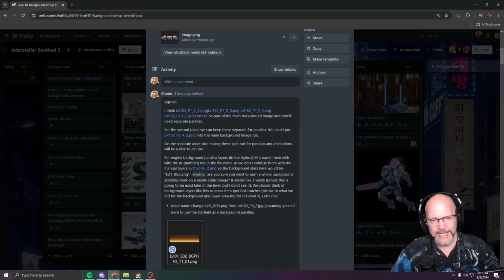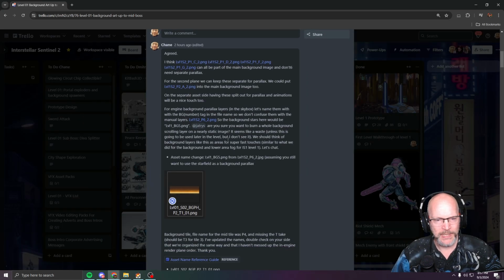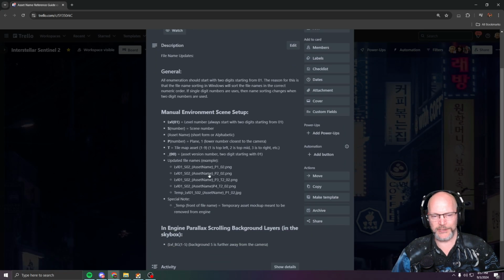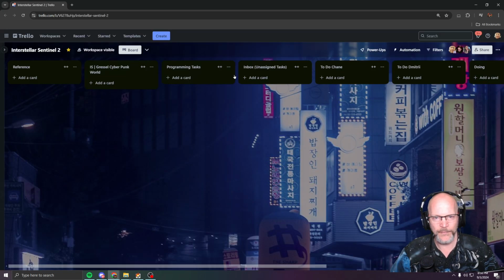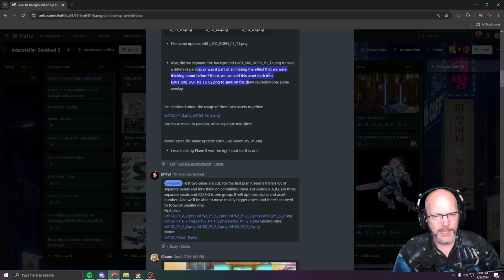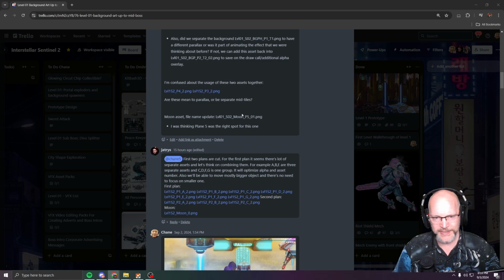Interstellar Sentinel 2 - Level 01 Opening Scene 1 & 2 WIP 02 (In a world filled with PAL Tech...)